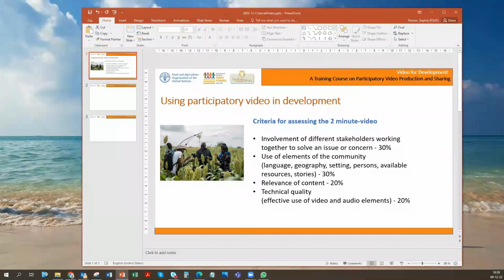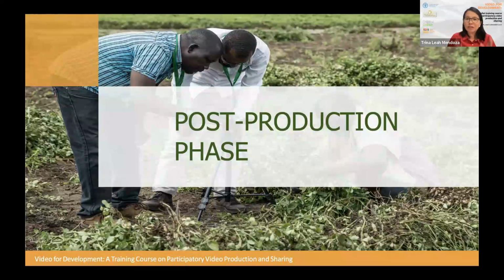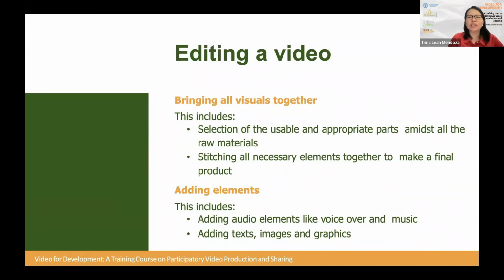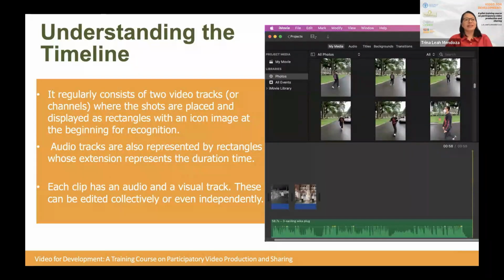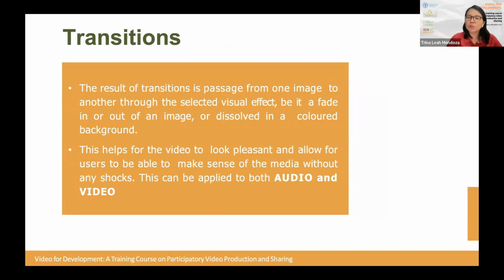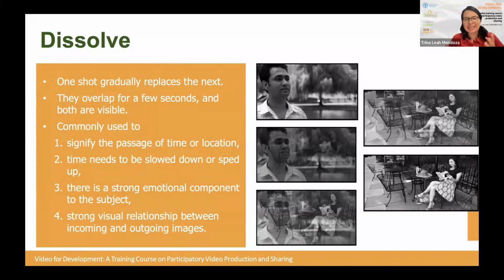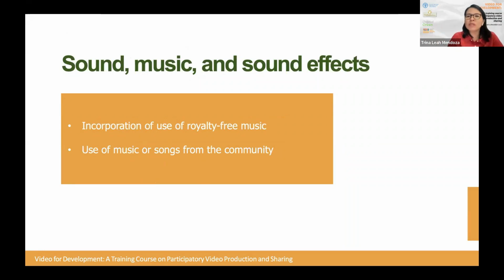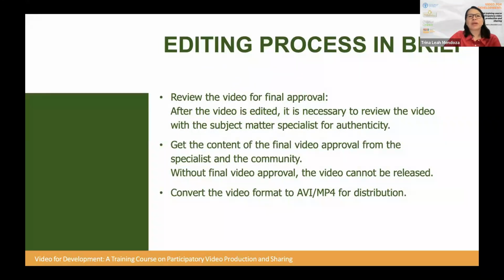[Day 3] Part 1: YenKasa Africa Pilot Training Course on Participatory Video Production and Sharing